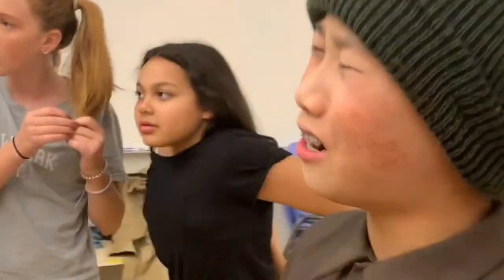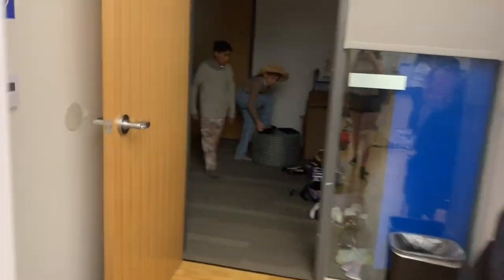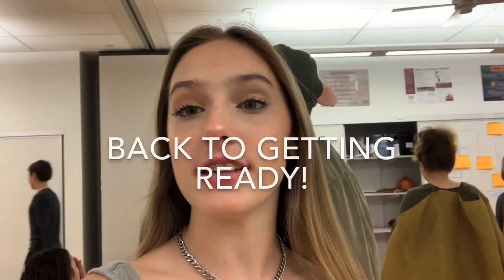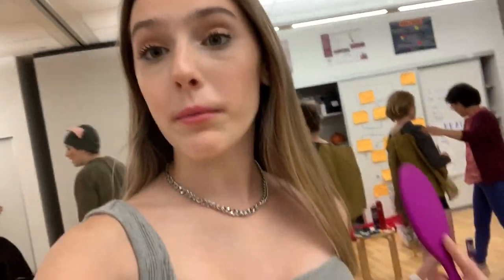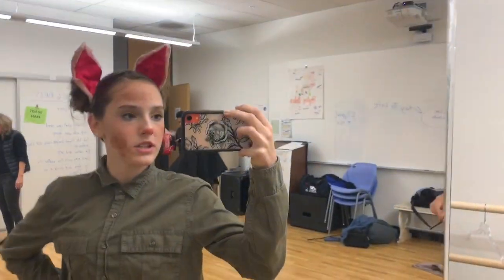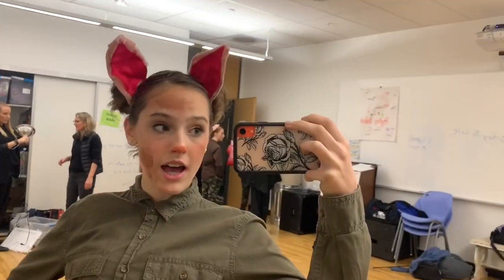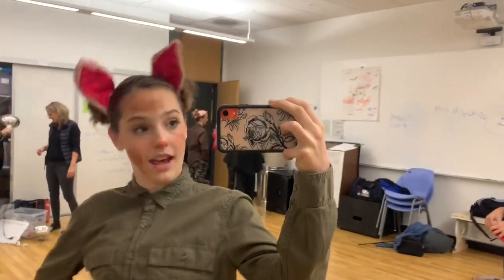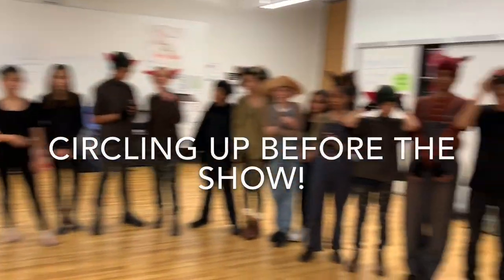Behind the Scenes of Animal Farm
Follow middle school Crystal Ambassador Tatum '24 behind the scenes of the middle school production of Animal Farm!